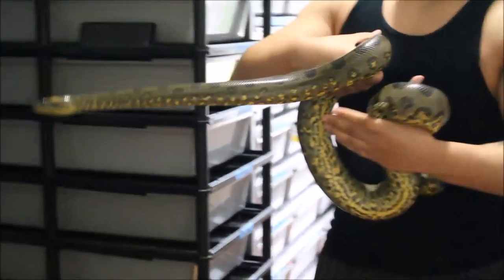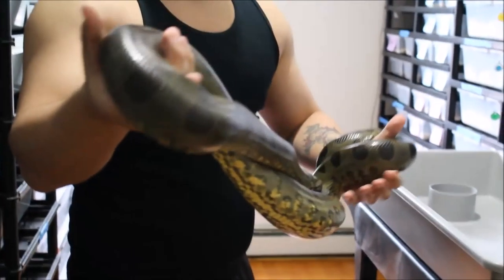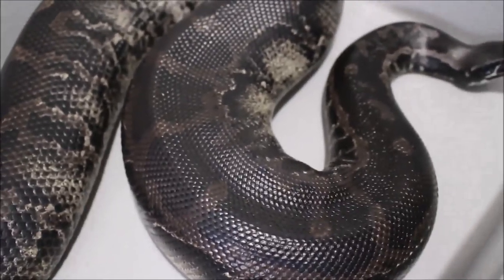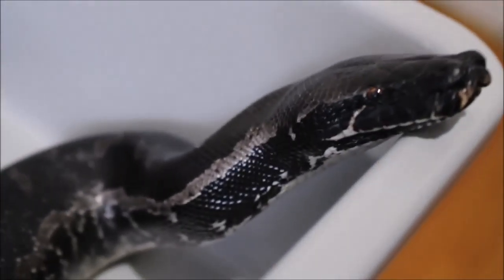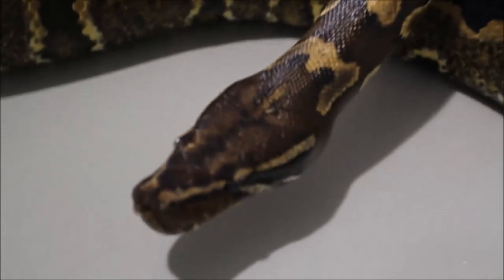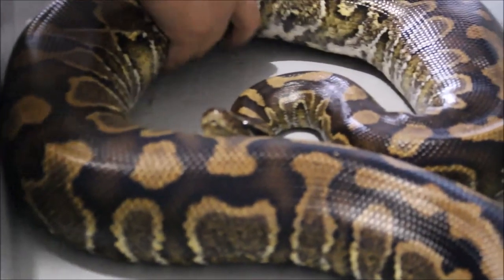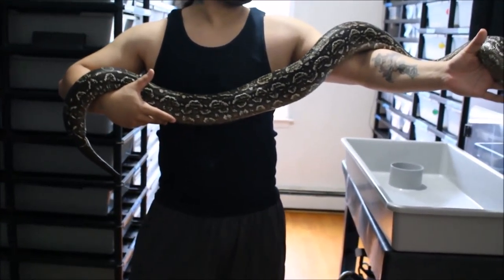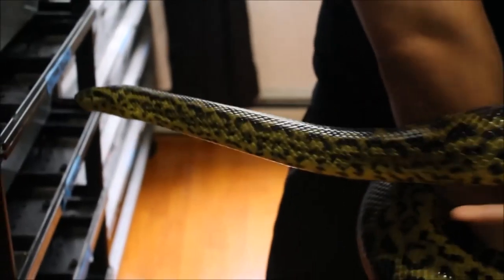Update On Some Bigger Snakes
Here's a update on a few snakes I haven't shown in awhile enjoye.